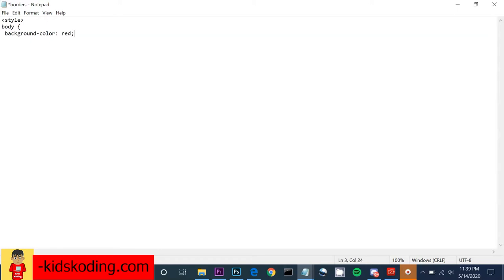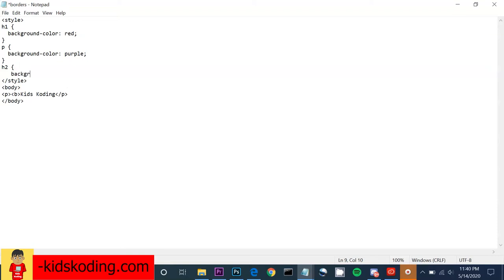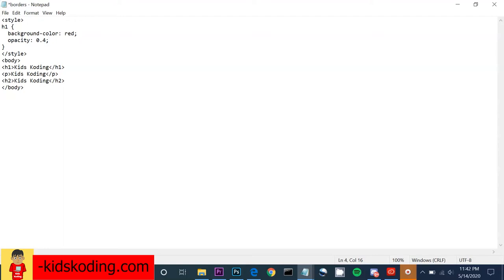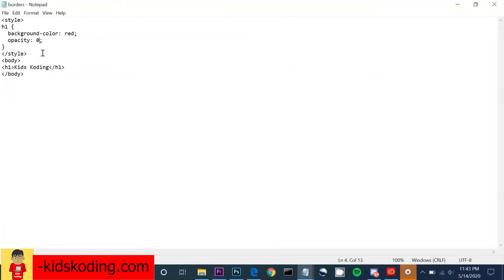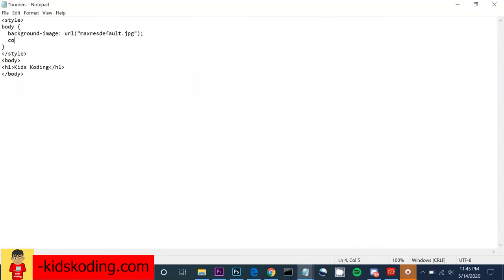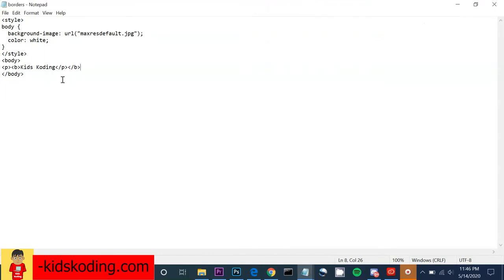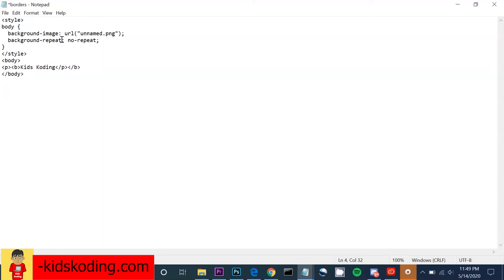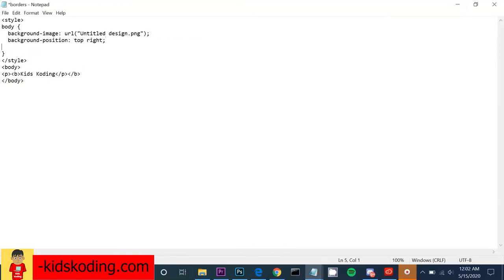CSS Backgrounds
Today, we learn about CSS Backgrounds.